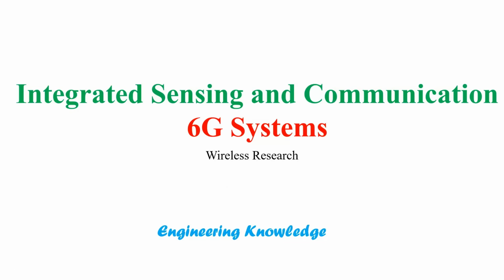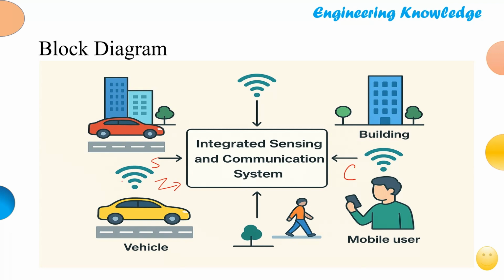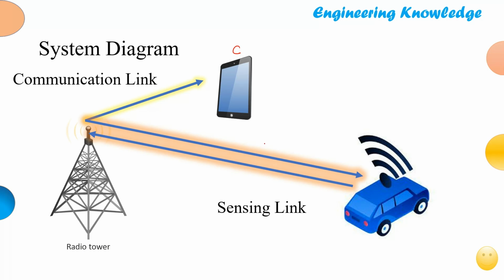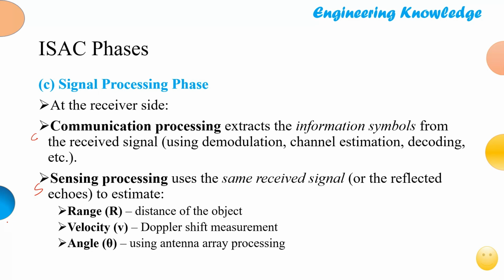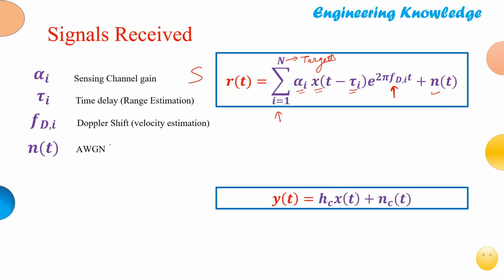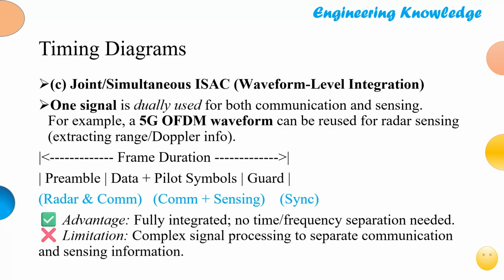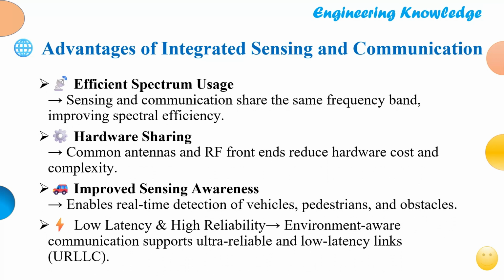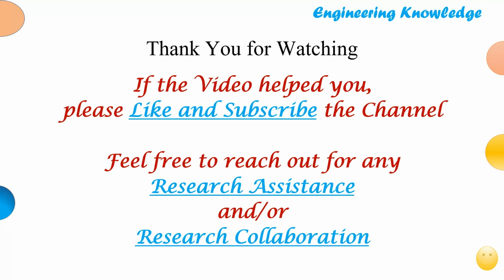Integrated Sensing and Communication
In this lecture, a general introduction of Integrated Sensing and Communication System (ISAC) Systems has been done.

Previous Lectures from Wireless Research Course on Engineering Knowledge Channel
Lecture 1: Multi path Fading Model-Wireless Communication     • Lecture 1 Multi path Fading Model-Wireless...
Lecture 2:  Concept of delay spread and bandwidth      • Lecture 2  Concept of delay spread and  ba...
Lecture 3: Doppler shift and Coherence Time, Slow vs Fast Fading    • Lecture 3  Doppler shift and Coherence Tim...
Lecture 4: Multi-Carrier Modulation and OFDM Principle    • Lecture 4: Multi-Carrier Modulation and OF...
Lecture 5: Machine Learning and Deep Learning Basics    • Machine Learning and Deep Learning Basics
Lecture 6: Deep Learning using Python Demo    • 6  Deep Learning Demo
Lecture 7: Integrating Machine Learning with Deep Learning     • Integrating ML with Deep Learning
Lecture 8: Wireless Channel Estimation Basics     • Wireless Channel Estimation Basics
Lecture 9: Outage Probability using Random Variable     • 9 Outage Probability using Random Variables
Lecture 10: FAS System    • 10. Fluid Antenna System Introduction
Lecture 11: Cooperative Fixed Gain AF Relaying SNR Derivation    • 11. Fixed Gain Amplify and forward Relayin...
Lecture 12: Variable Gain AF Relaying System Analysis    • 12. Variable Gain Amplify and Forward Rela...
Lecture 13: Outage Probability Derivation and Monte Carlo Simulation     • 13 Derivation and Monte Carlo Simulation o...
Lecture 14: Introduction to FSO Systems and Mixed RF/FSO Cooperative Relaying
Lecture 15: SINR Derivation of Mixed RF/FSO Relaying Systems